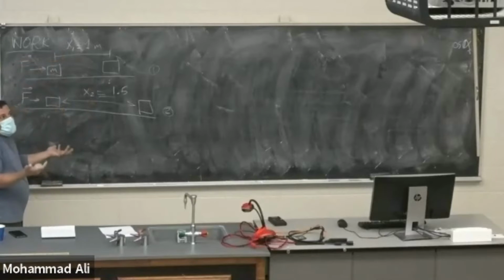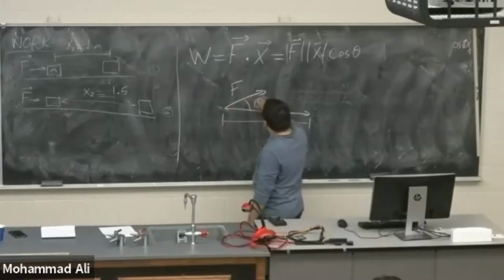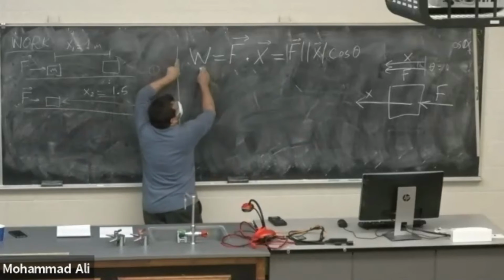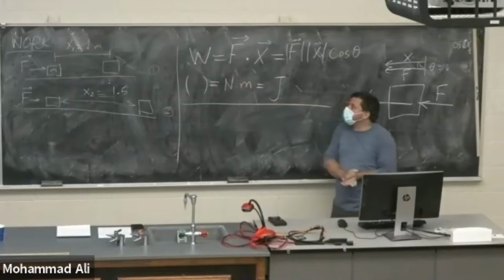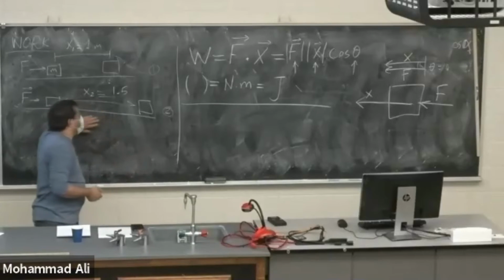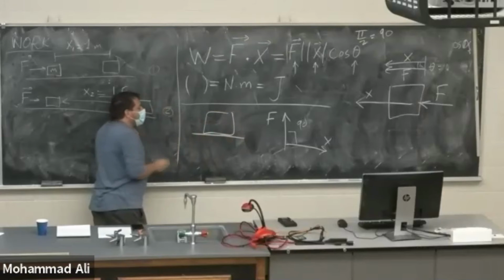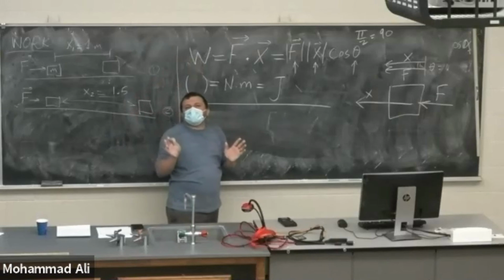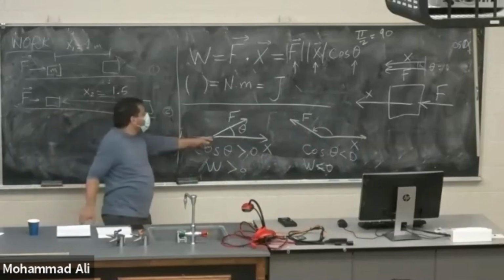037 work definition